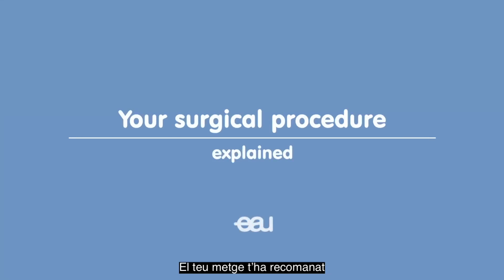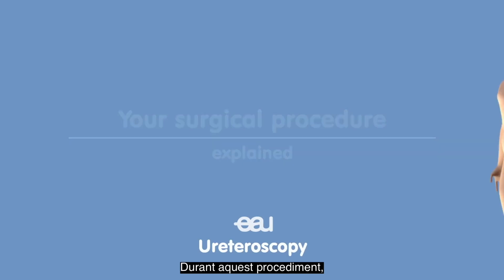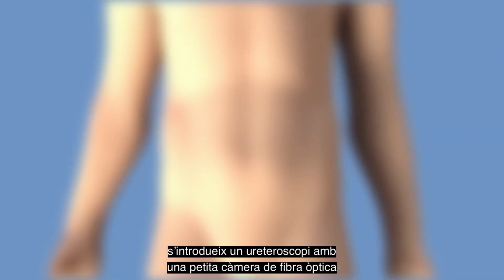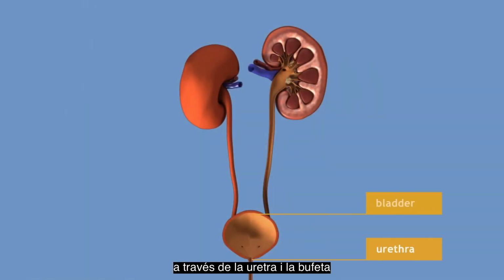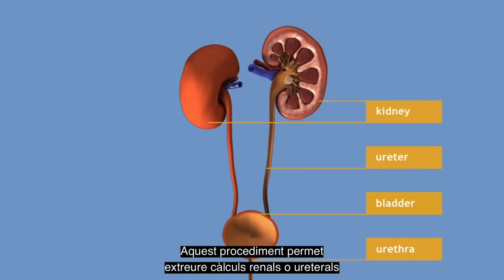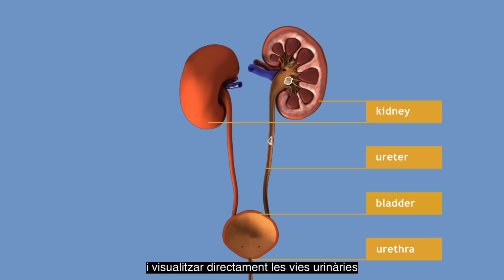Ureteroscopy Explained: Procedure for Removing Kidney Stones | Urocat Urology Clinic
This video explains what happens during a ureteroscopy, a minimally invasive procedure used to remove kidney or ureteral stones. Through this animation, you’ll see how a small fiber-optic camera is inserted into the urinary tract to locate and remove the stone, often using a laser or a stone basket.

At Urocat, our urology specialists in Barcelona perform ureteroscopy and other advanced, minimally invasive procedures to treat urinary stones safely and effectively. Our team combines cutting-edge technology with personalized medical care to ensure optimal recovery and patient comfort.

Key points covered in this video:
•What a ureteroscopy is and when it’s recommended
•How kidney stones are identified and removed
•The role of anesthesia and post-procedure care
•Why Urocat is a reference in advanced urology in Spain

About UROCAT
UROCAT is one of Spain’s leading urology centers, specializing in prostate health, urinary stone treatment, sexual health, and urological oncology. We focus on medical excellence, prevention, and innovative surgical techniques that improve men’s quality of life.

Official Links:
 ⓕ  Facebook: UROCAT

Font: European Association of Urology